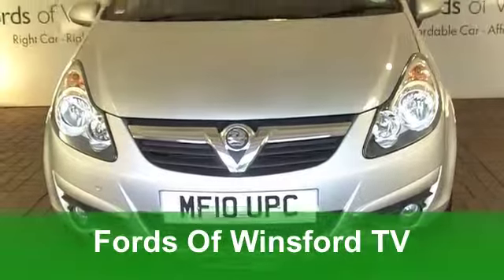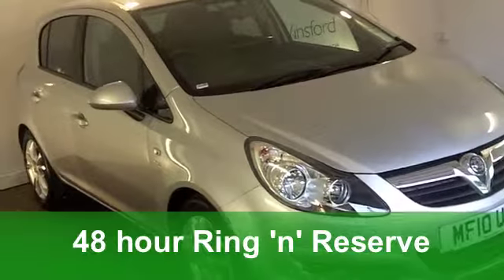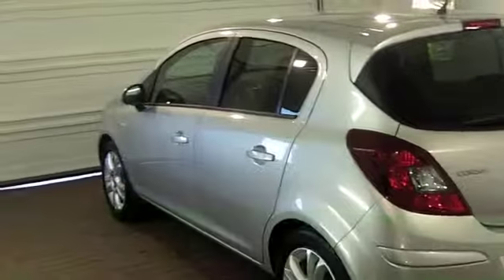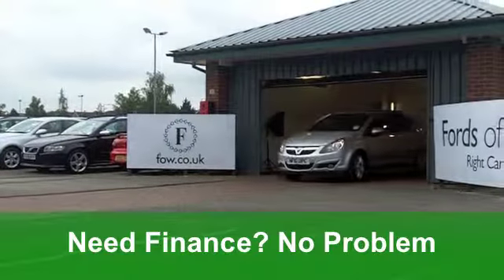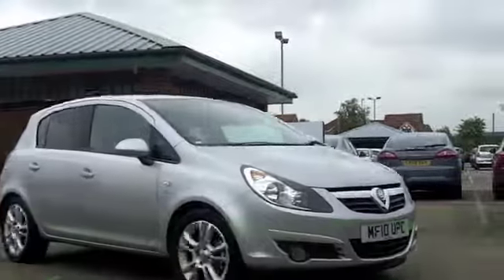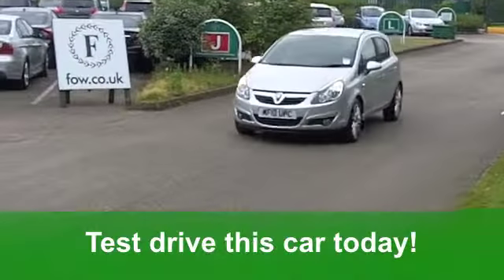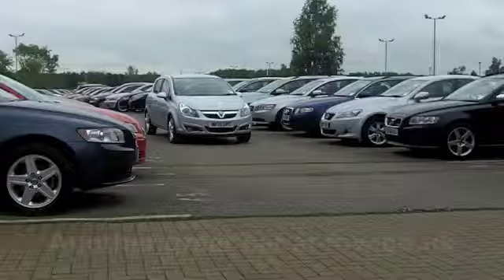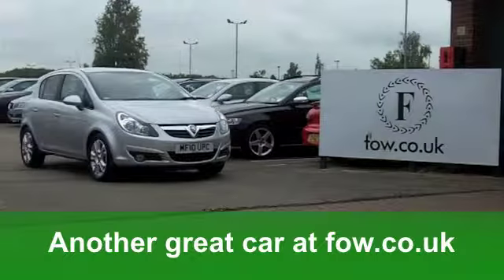VAUXHALL CORSA HATCHBACK (2010) 1.2I 16V SXI 5DR [AC] - MF10UPC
VAUXHALL CORSA HATCHBACK (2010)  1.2I 16V SXI 5DR [AC]

DETAILS:
First registered: 29/05/2010
Current mileage: 2,240
Registration: MF10UPC
Colour: SILVER